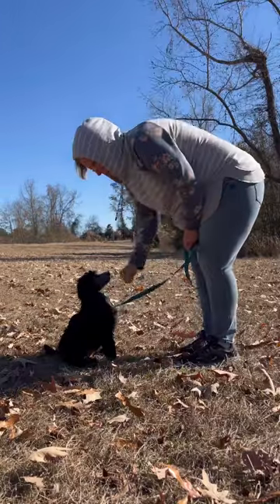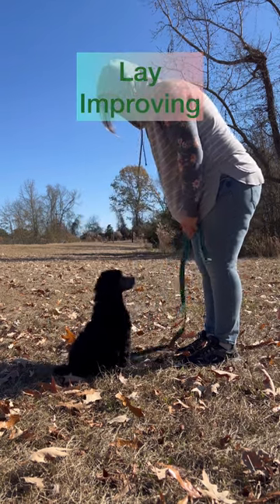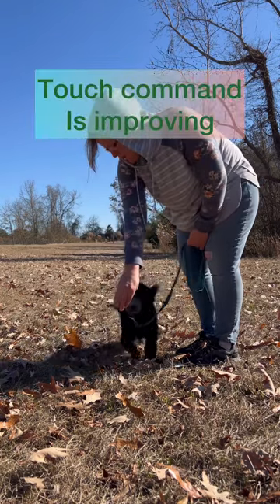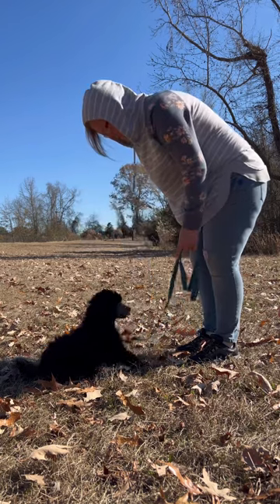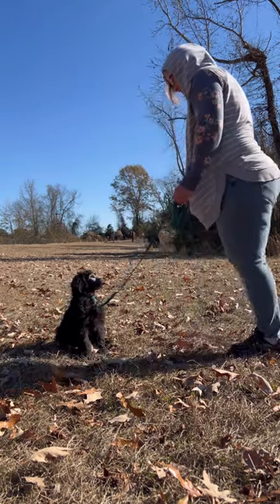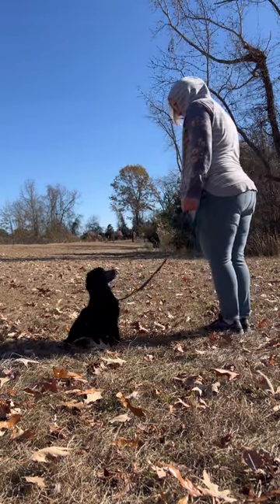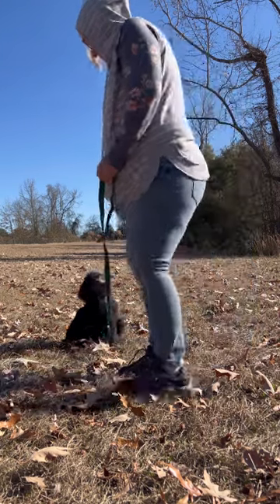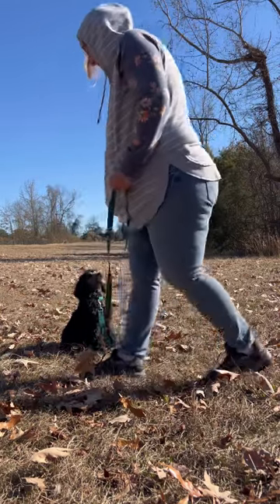Diligent🩷Learning and Growing Every Day! He is such a wonderful boy!